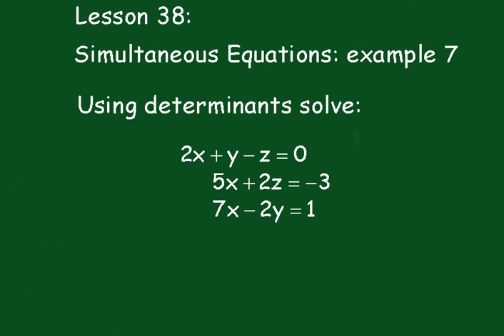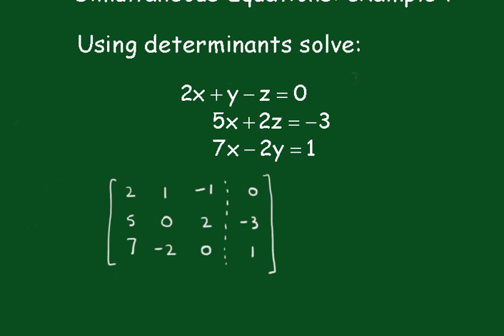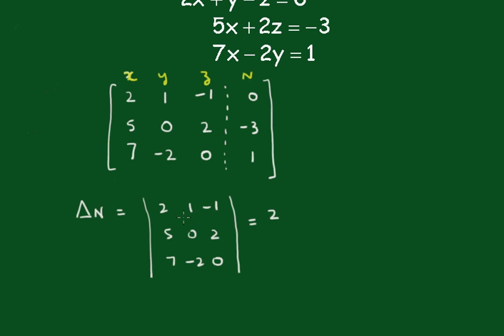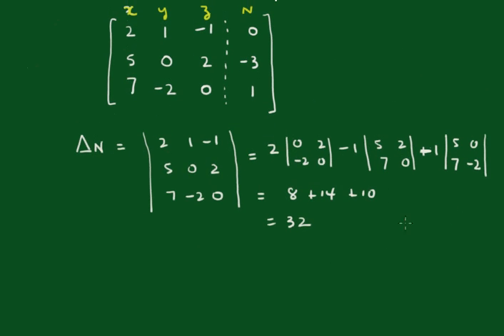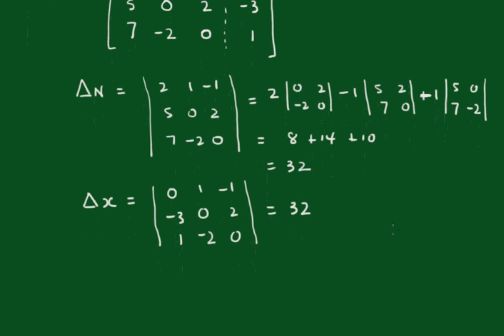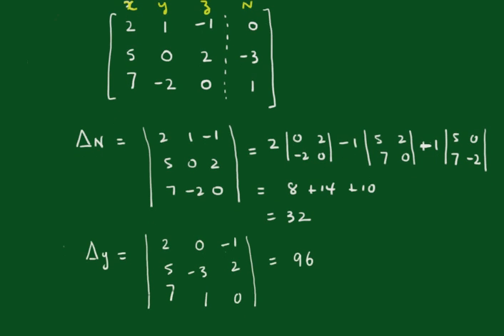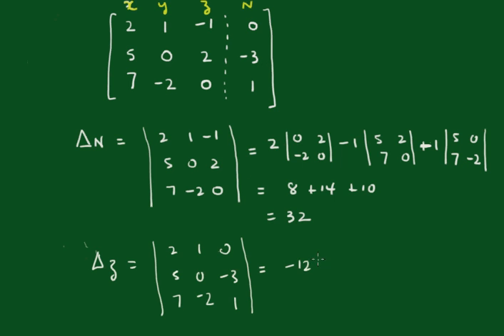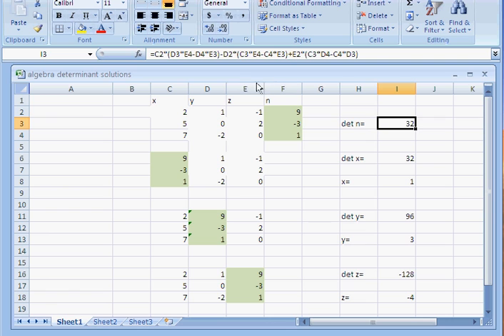Algebra: Lesson 38 (simultaneous equations: example 7)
Three equations in three unknowns are solved using the augmented matrix and 3x3 determinants.The method is then set up in an Excel spreadsheet.
Regards,
John Kinny-Lewis